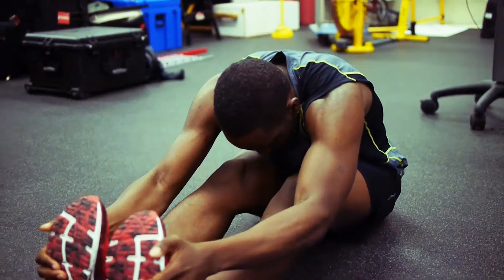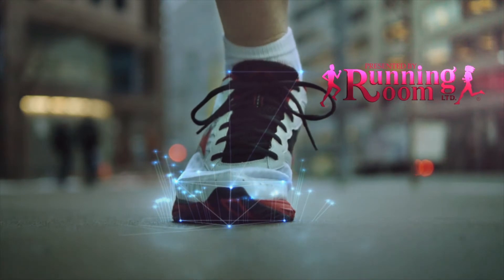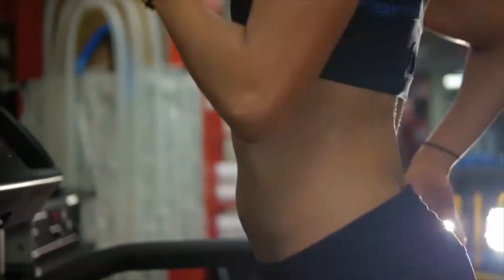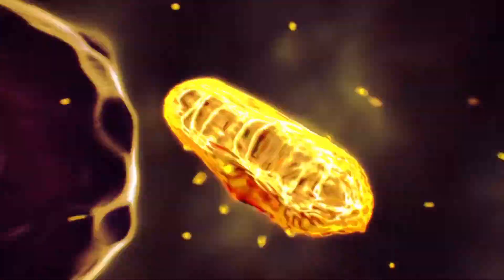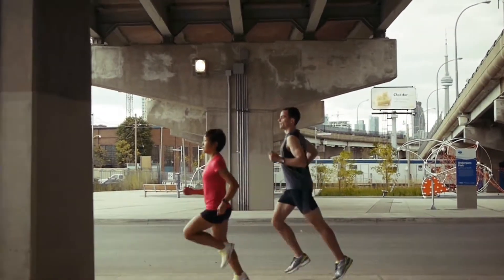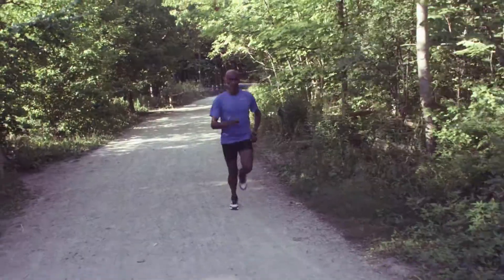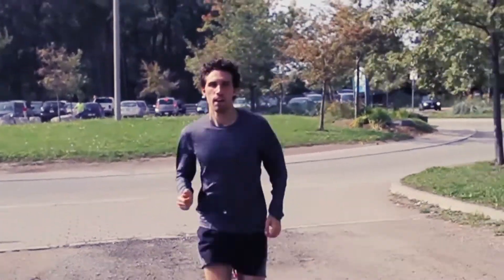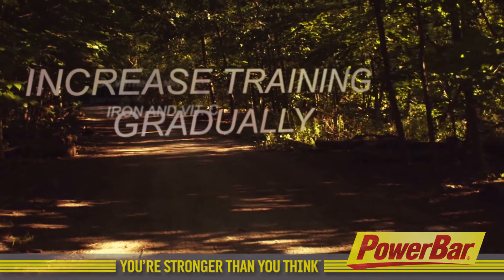Knowledge and Performance - Endurance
Discover the science behind how running farther allows you to recovering faster!

Follow Dr. Greg Wells as he uncovers the amazing truths on how adding some distance to your runs or walks creates incredible adaptations in the body. He even shows you how! ‪#‎KAPrunning‬